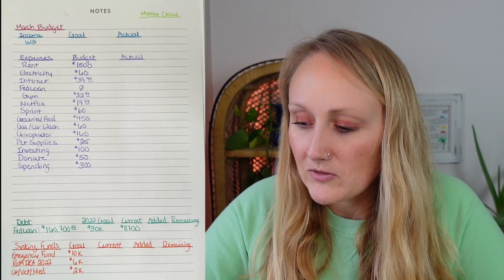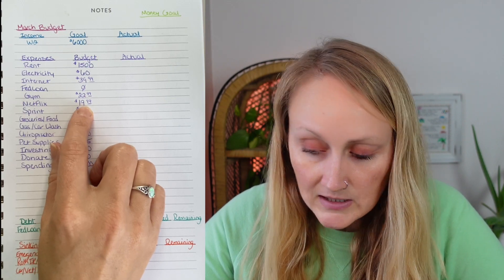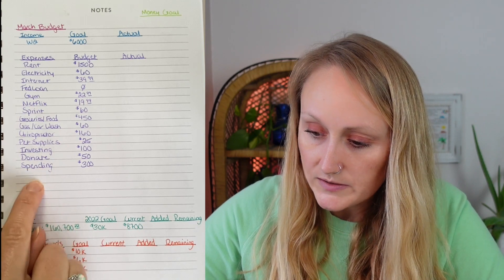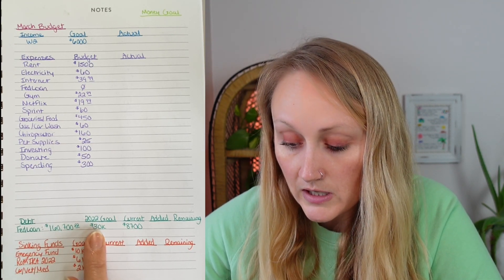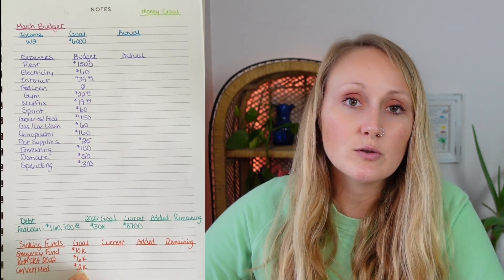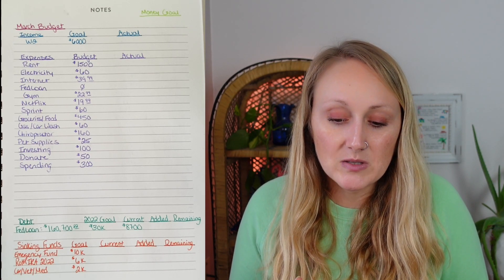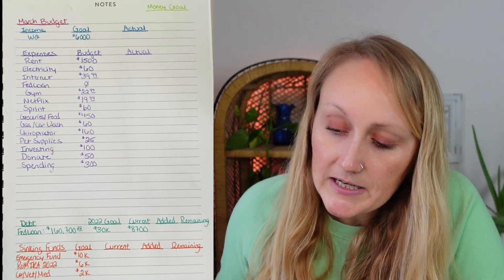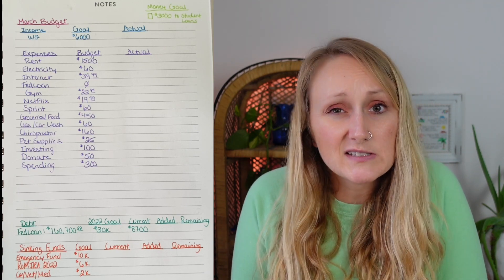March Budget | Familiar & Intuitive 👀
It's almost March!🌷 I'm hoping for a good income month for March since I have some making up to do for February.😮‍💨 All in all, I feel quite comfortable with my monthly budgets now that I've been writing them out for almost a year! Spending is becoming more intuitive.👍
The book that got everything started for me:
I Will Teach You To Be Rich by Ramit Sethi

Invest & Make Some Money:
FundRise Real Estate Investing Platform

Bonuses:
Chase Freedom Unlimited or Flex Card
(the card I use for everyday purchases to earn 1.5% back)
Get $200 cash back with Chase Freedom Unlimited or Chase Freedom Flex card with this link:

My Filming Set-Up:
Live Stand
Articulating "Magic" Arm
Lighting & Softboxes